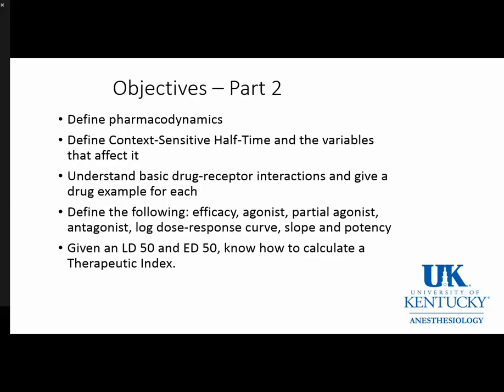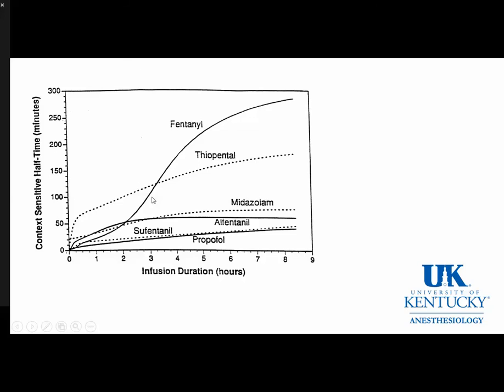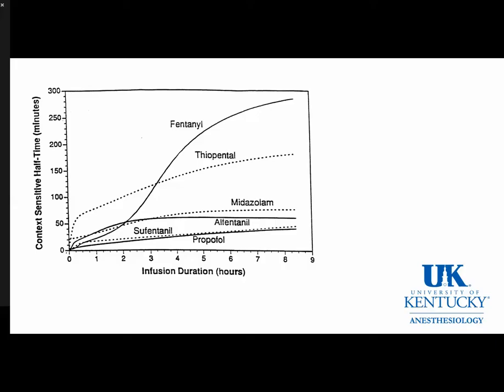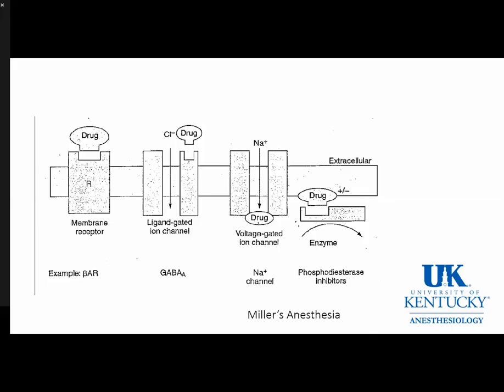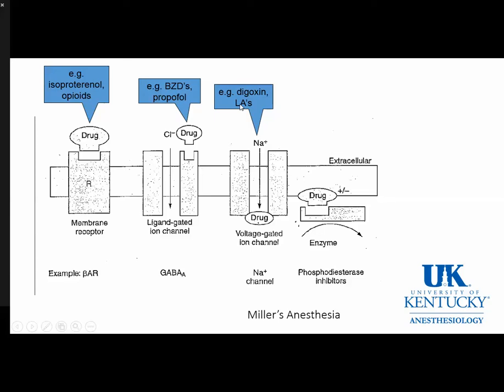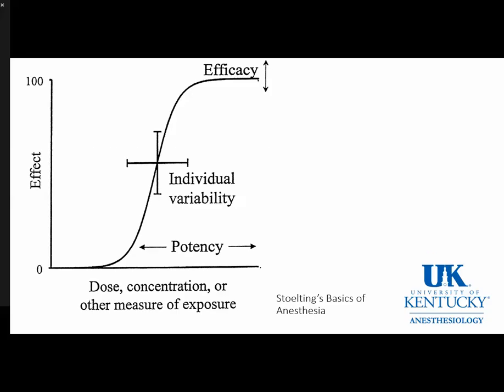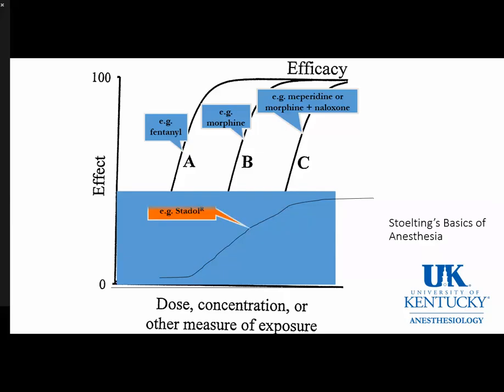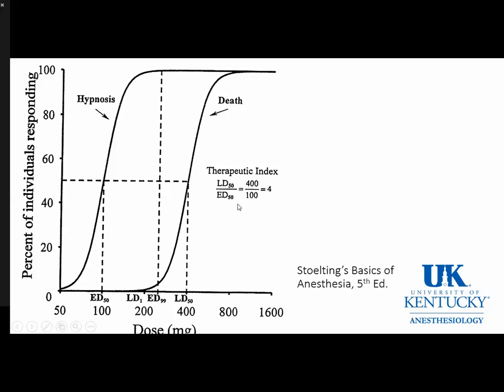20151102 Basic Pharmacokinetic Principles and Pharmacokinetics of IV Drugs Part 2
Kit Montgomery M.D.
Basic Pharmacokinetic Principles and Pharmacokinetics of IV Drugs